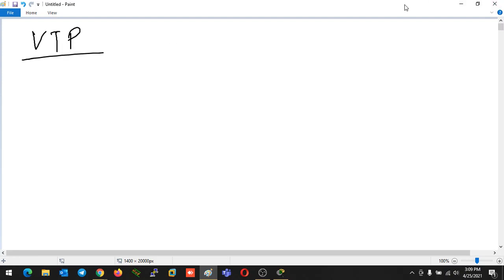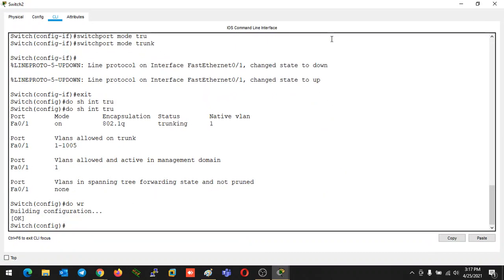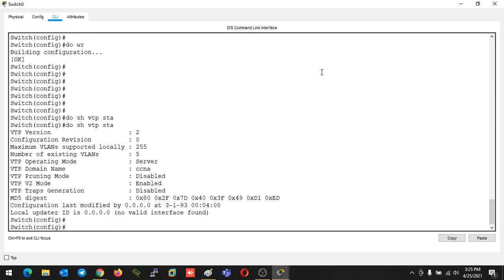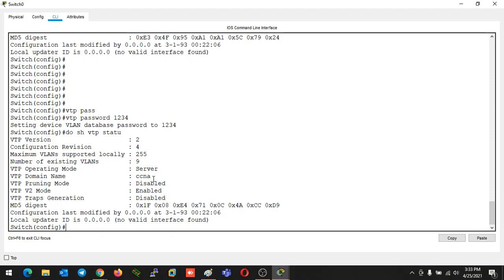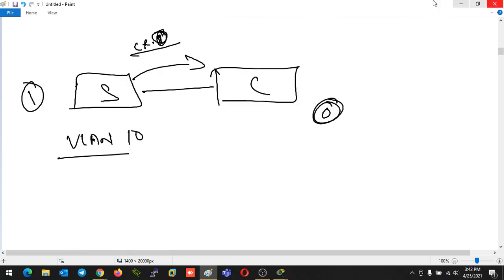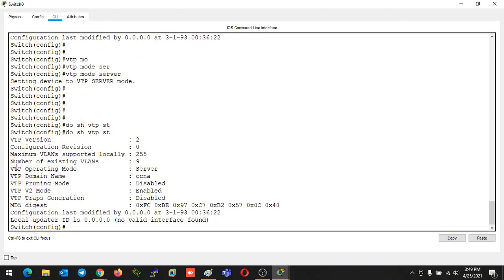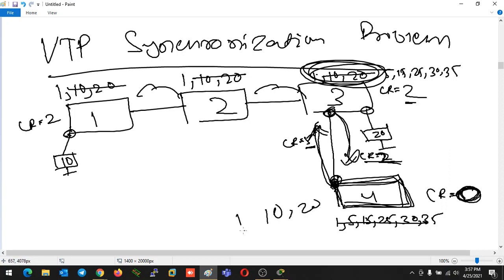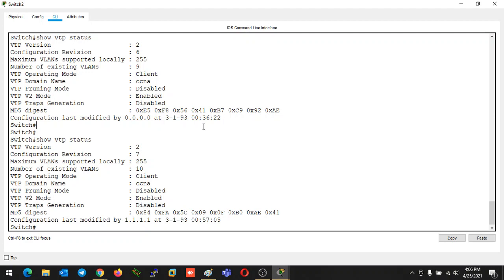VTP Synchronization Problem, VTP Password, VTP Configuration | CCNA Class - 12 | ENG